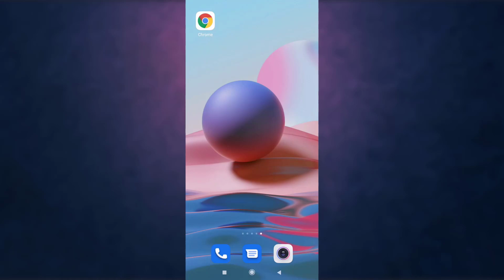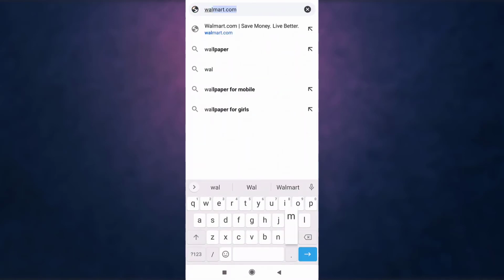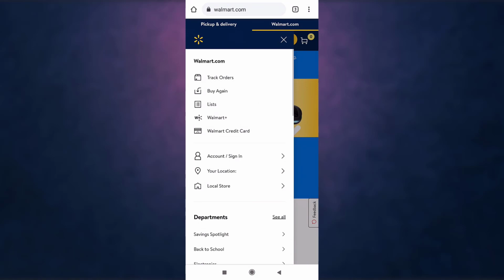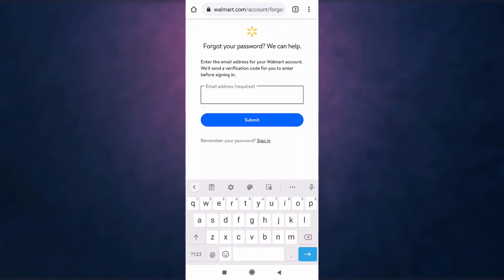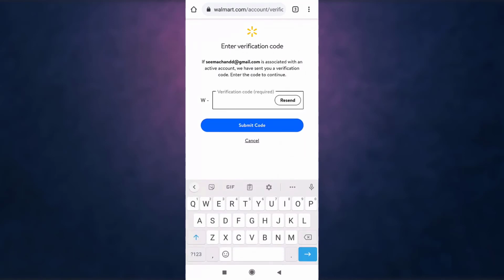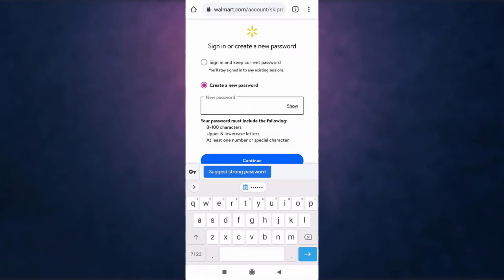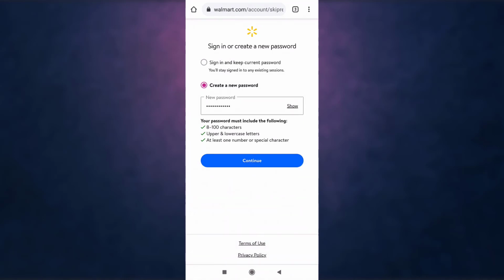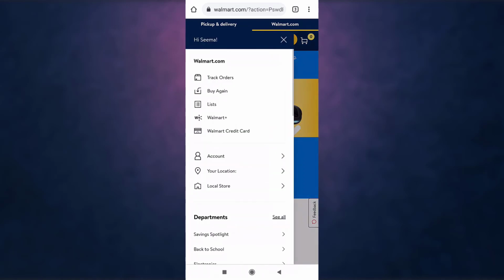Recover Walmart Account | How to Reset Walmart.com Password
Want to know how to Recover Walmart Account but don't know how?
This video depicts step by step procedure for recovering your Walmart account login password if you forgot it from your mobile device.

With the Steps below you can easily Recover Walmart Account
1) Firstly open Walmart app in your device through any web browser and click on sign and click on forgot password
2) Then Enter the email and tap on submit and enter the code sent by Walmart
3) Select create a new password and re type the password to continue.

So, in this few simple steps you can successfully Recover Walmart Account